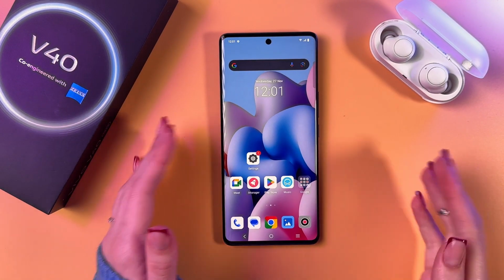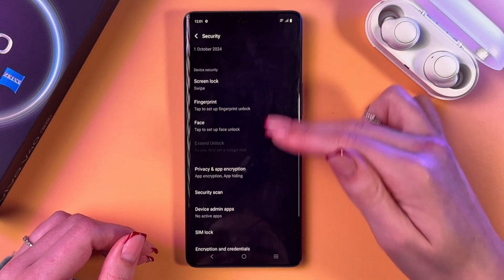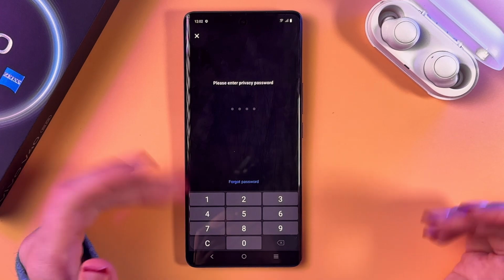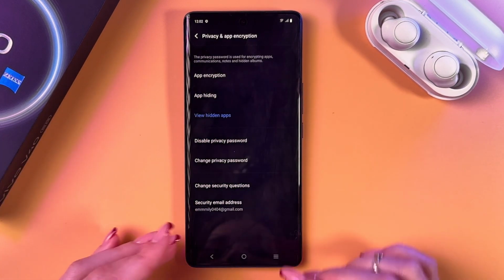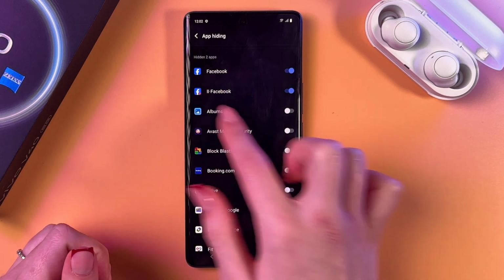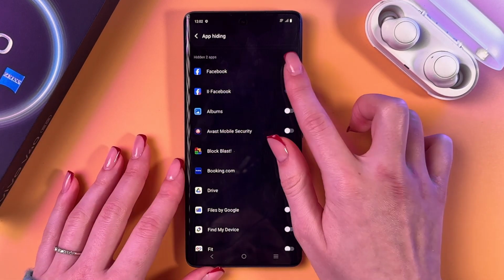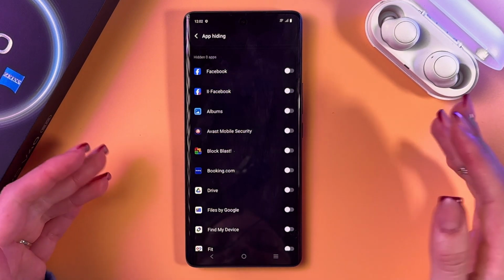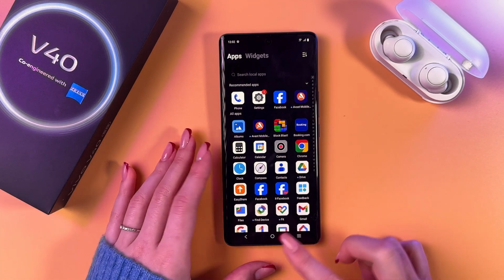Vivo V40: How to Unhide Apps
Discover the simple steps to bring back your hidden apps on the Vivo V40. Navigating through the privacy settings can be tricky, but I've laid out a clear, easy-to-follow guide that will show you how to access hidden applications like Facebook and make them visible again on your home screen. Dive into this tutorial to ensure your apps are exactly where you want them, all with enhanced security tips to keep your device safe.

This video also covers the following topics:
Revealing Hidden Apps in Vivo V40
Unhide Applications on Your Vivo V40 Easily
Vivo V40 Guide: Making Hidden Apps Visible Again